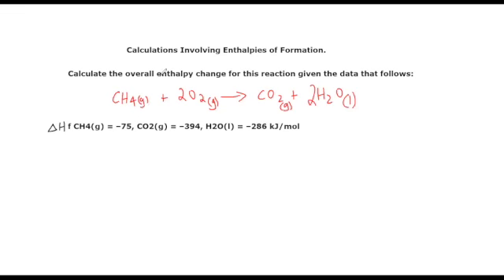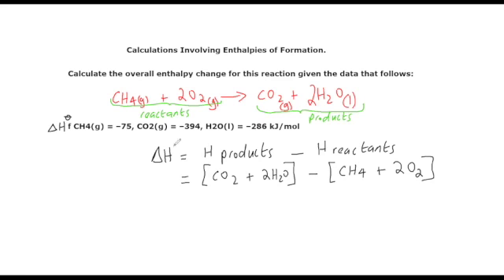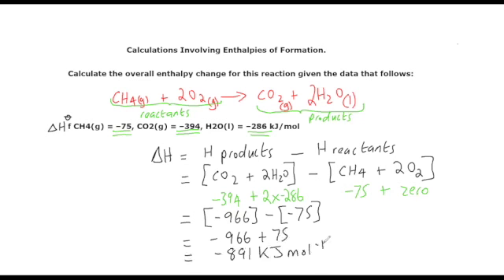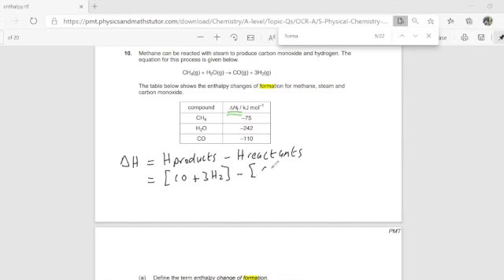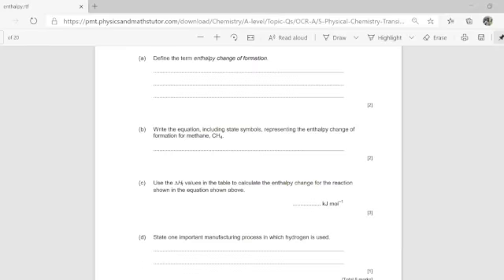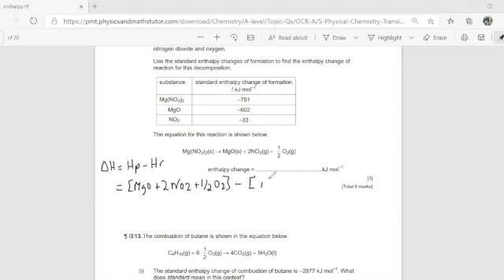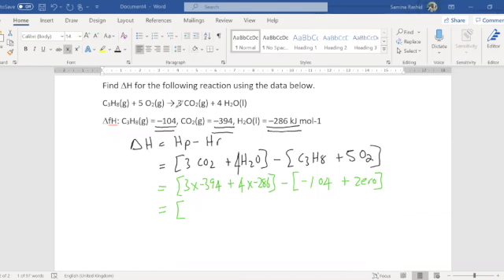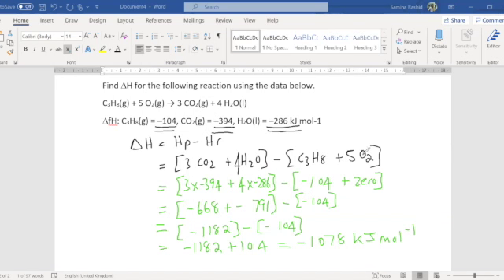A Level Chemistry Energetics Part 2 for OCR, AQA and Edexcel. Enthalpies of Formation.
This video covers the second type of energetics questions you should know for A level. Look out for questions which give you a table or list of enthalpies of formation. The rest is easy.